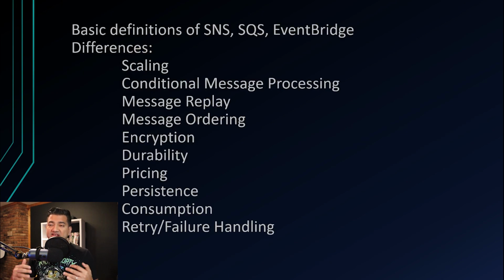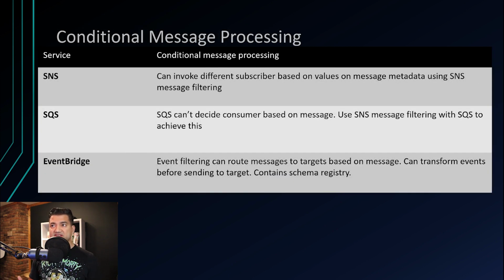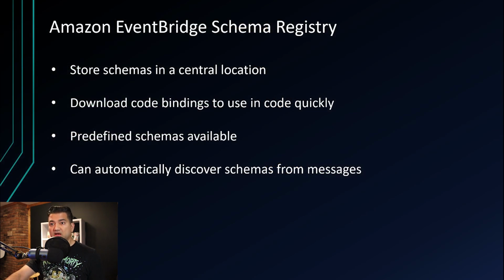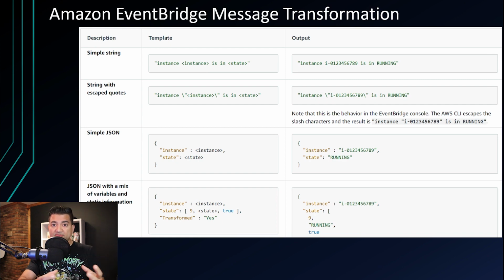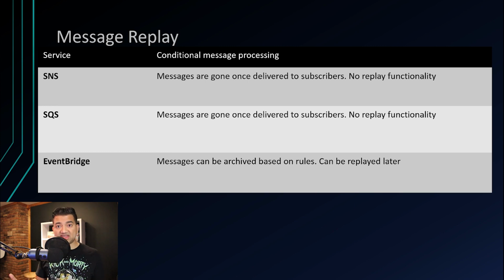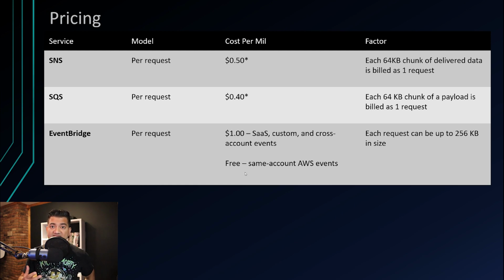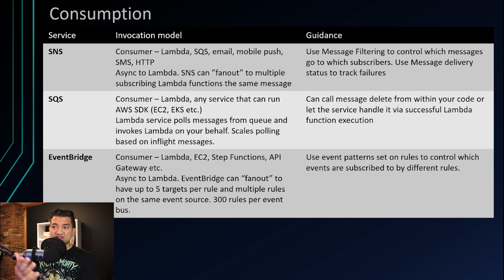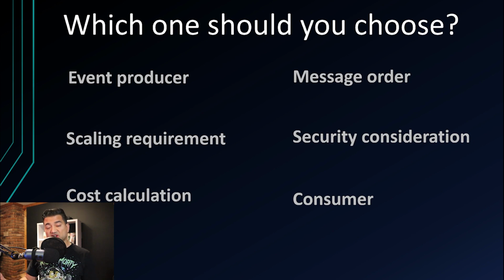Amazon EventBridge vs SQS Vs SNS | EventBridge Deep Dive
In this video we will compare Amazon EventBridge, Amazon SQS (Simple Queue Service) and Amazon SNS (Simple Notification Service) based on scaling, conditional message processing, message replay, message ordering, encryption, durability, pricing, persistence, consumption, and retry/failure handing.

This video also goes over Amazon EventBridge schema registry, event pattern, pattern matching, rules. Timestamps below.

TIMESTAMPS
00:00 Intro and basic definitions
02:15 Scaling/Concurrency
03:05 Conditional message processing (IMPORTANT)
10:37 Message replay
11:42 Message ordering
12:00 Encryption, compliance
13:05 Durability, pricing, persistence
15:49 Consumption, failure handling
19:00 Conclusion